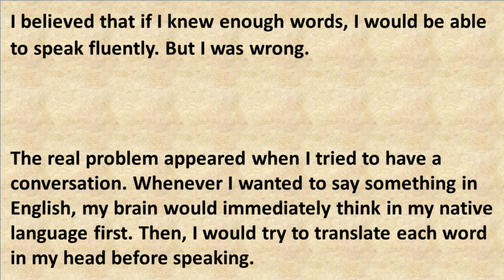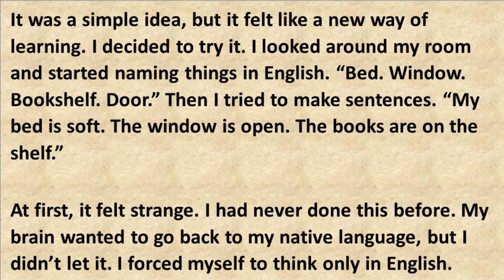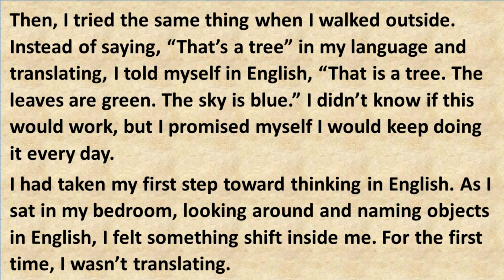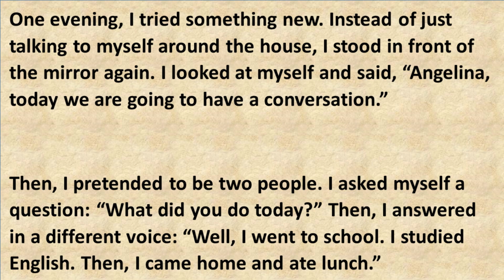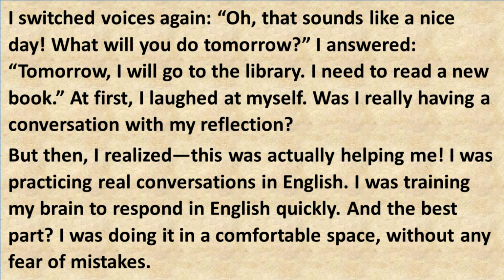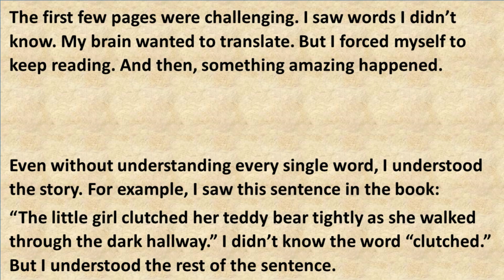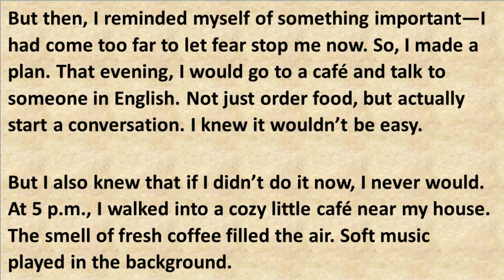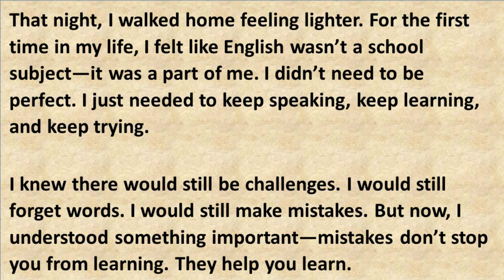I Practice To Think In English | Improve English Through Stories | Graded Reader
Want to improve your English thinking skills and take your language abilities to the next level? This video is designed to help you do just that! With daily exercises and tips, you'll be able to enhance your critical thinking, problem-solving, and decision-making skills in no time. Whether you're a student, professional, or simply looking to improve your language skills, this video is perfect for you. So, what are you waiting for? Watch now and start improving your English thinking skills daily!